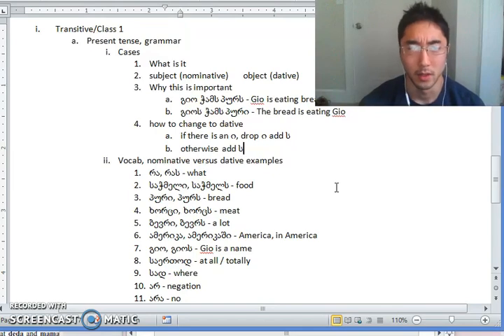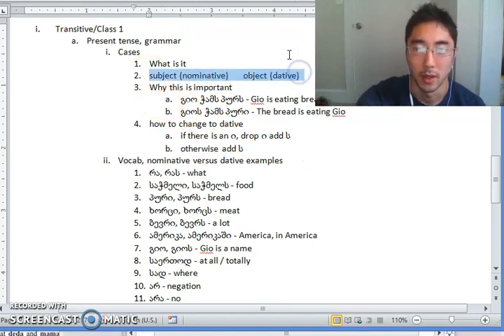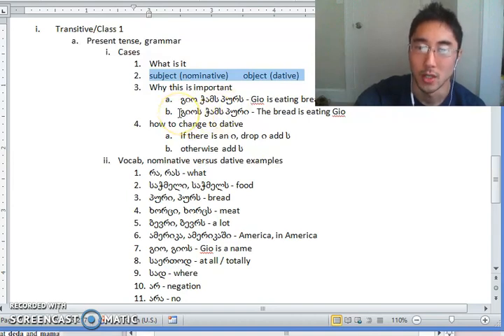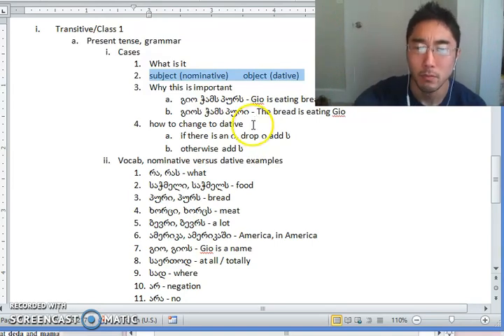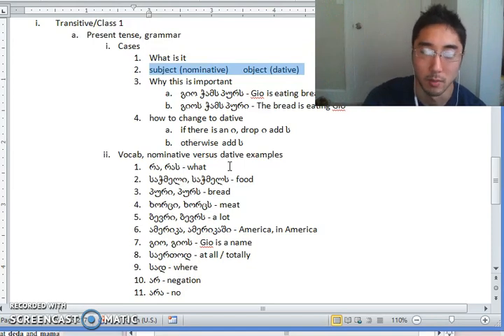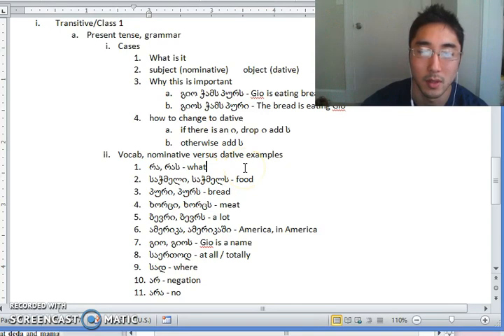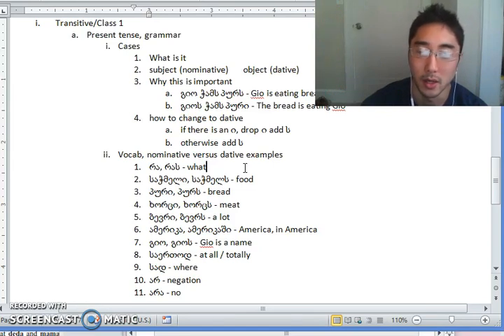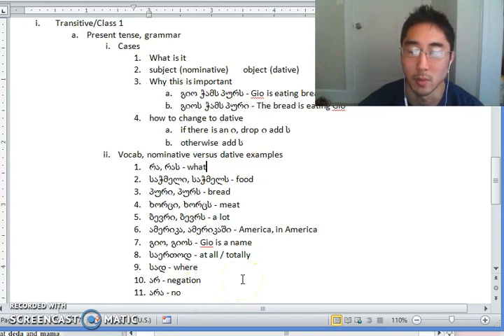Learn Georgian - Class 1 Verbs Present Tense 2/4 - Grammar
Facebook group - For non-native speakers learning Georgian